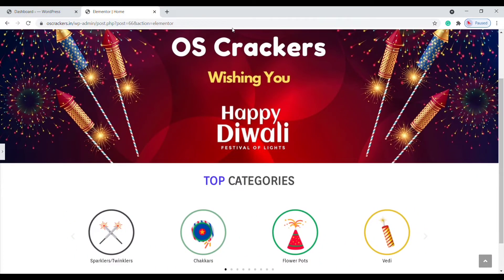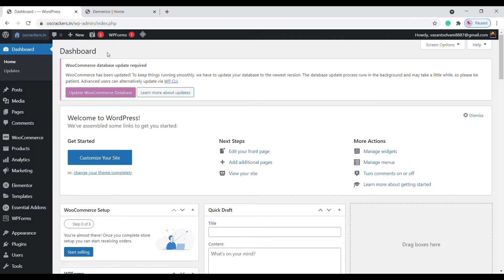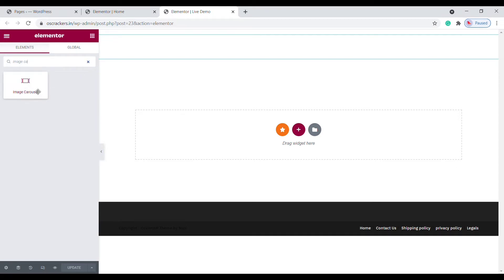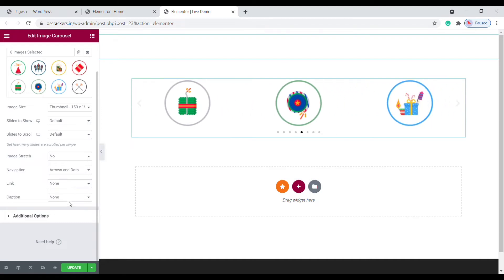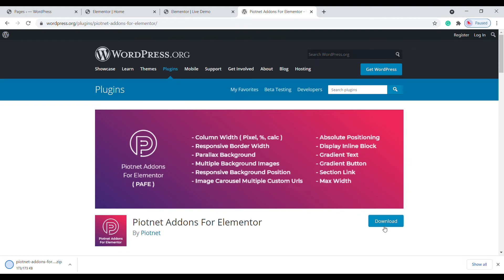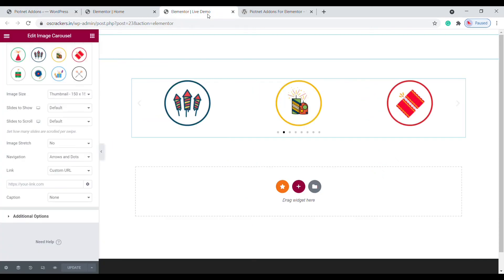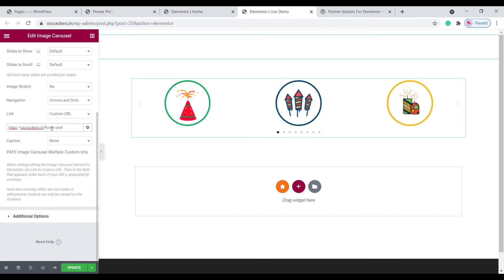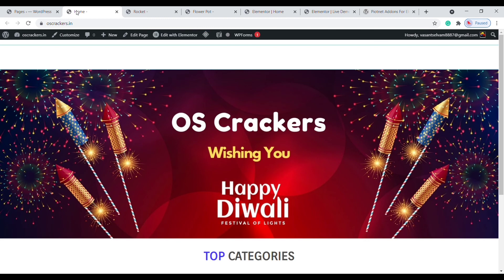How To Add Multiple Links / Urls In Elementor Image Carousel | Digital 2 Design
In this video, I will show you, how to add multiple  URLs in elementor image carousel.

Chapters Covered ➡

00:00 Introduction
00:12 Previous videos
00:30 Create an image carousel
02:13 Add multiple URLs in Image Carousel
02:45 Install Pionet Addons

Topics Covered ➡

Use multiple link / URLs in elementor image carousel
Elementor image carousel multiple links
How to add multiple links in elementor image carousel
Add multiple link / URLs in elementor image carousel
Elementor page builder
use multiple links
image carousel with custom URLs
how to create an image carousel
how to create a slider
piotnet addons for elementor
image carousel
Image Carousel Multiple Custom URLs | Piotnet Addons for Elementor (PAFE)
Add Custom URL for Each Image Carousel In Elementor
elementor wordpress tutorial
elementor page builder wordpress
elementor features
slider elementor
image slider elementor
elementor image slider
elementor background image slider
image slider using elementor
elementor wordpress plugin
image carousel elementor
elementor page builder tutorial
media carousel tutorial
media carousel elementor
media carousel elementor pro
media carousel
how to create a slider in WordPress
Slider for WordPress
WordPress Slider
WordPress slider for free
How to make a slider in WordPress
Digital Design